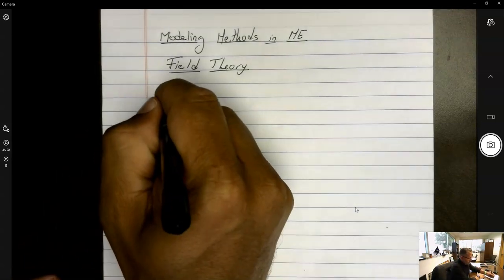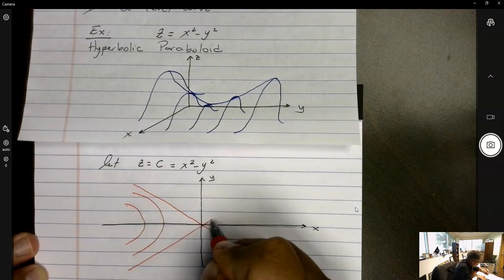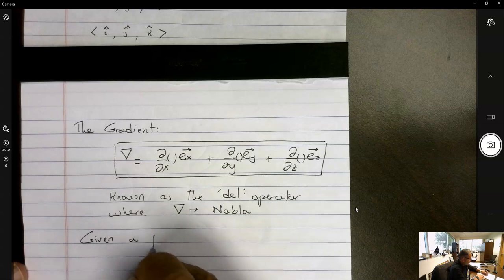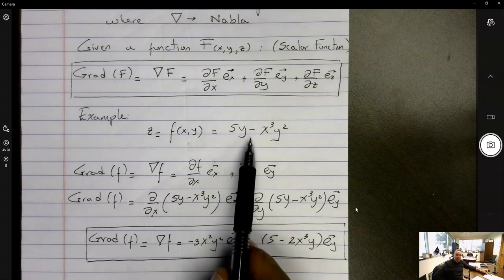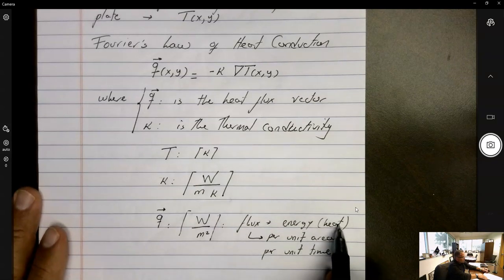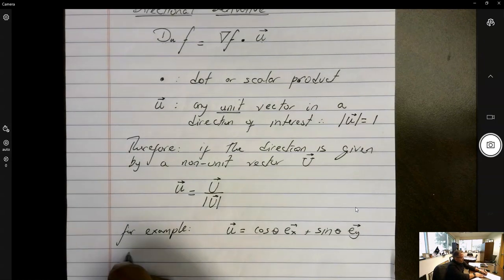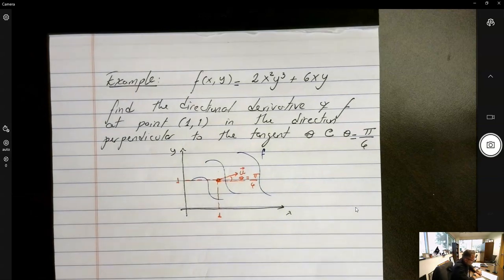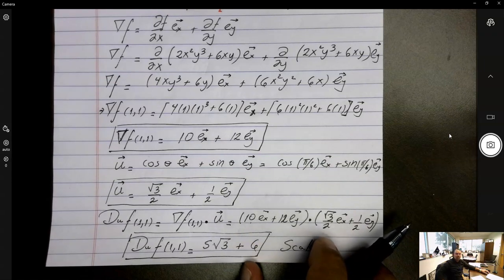MMME Lecture #01 - Fields and Gradients